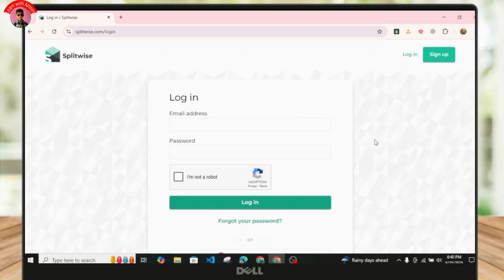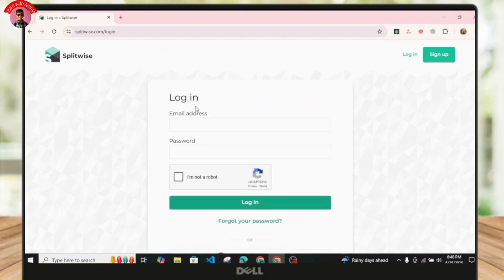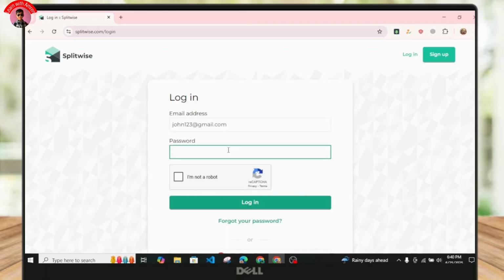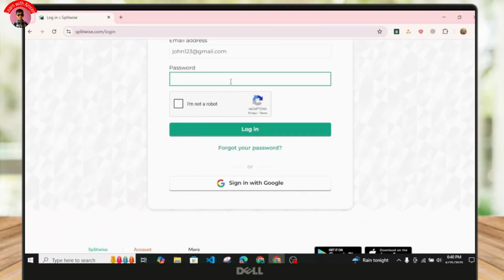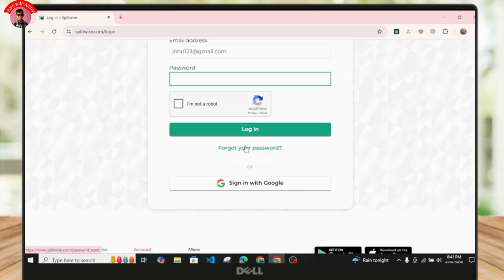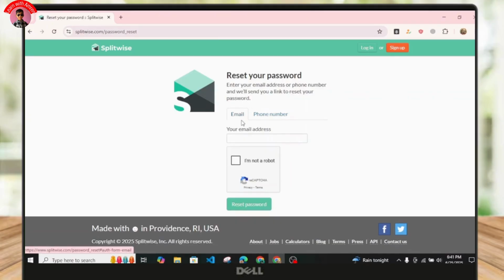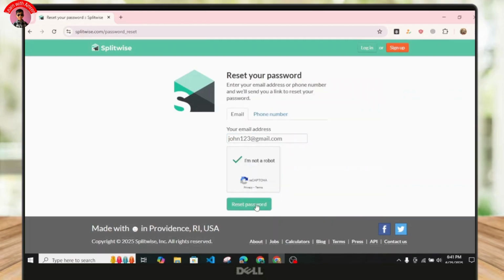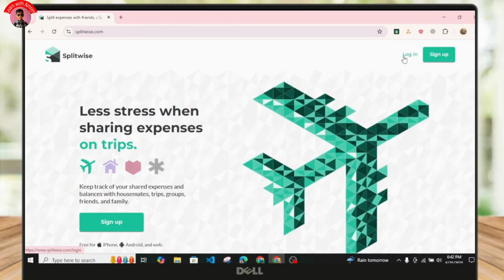How to Change Passcode on Splitwise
How to Change Passcode on Splitwise (2025)!
Want to update your Splitwise passcode to keep your shared expenses secure? This video walks you through the simple steps to change your Splitwise app passcode quickly and safely. Whether you're asking, "How do I change my Splitwise passcode?" or need help managing your privacy settings, this tutorial has you covered. Learn how to locate the passcode settings, enter a new code, and confirm the change. Watch now to see how you can update your Splitwise passcode today!

Timestamps:

00:00 How to Change Passcode on Splitwise
00:10 How Do I Change My Splitwise Passcode?